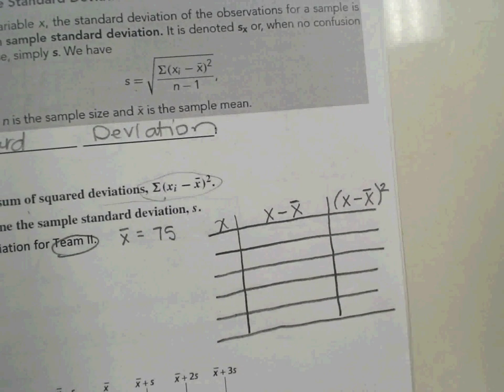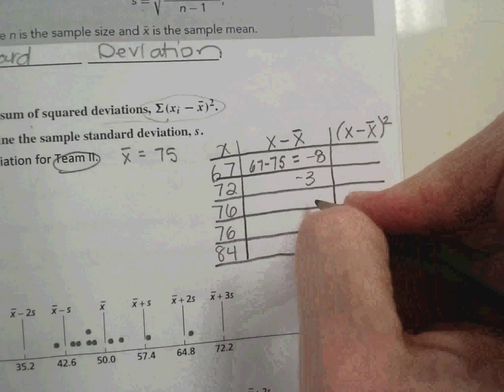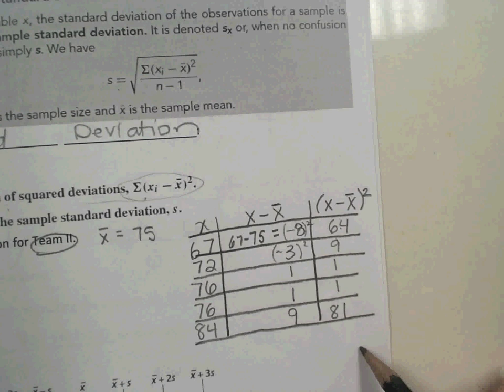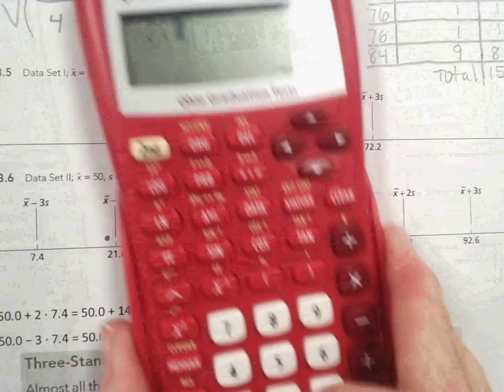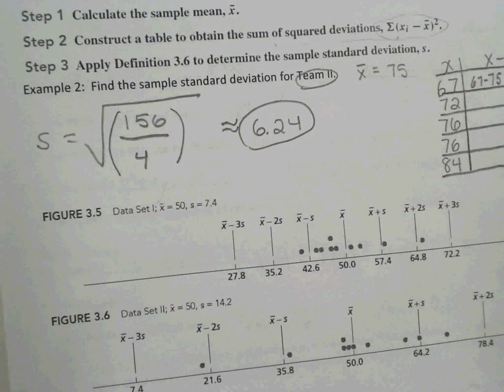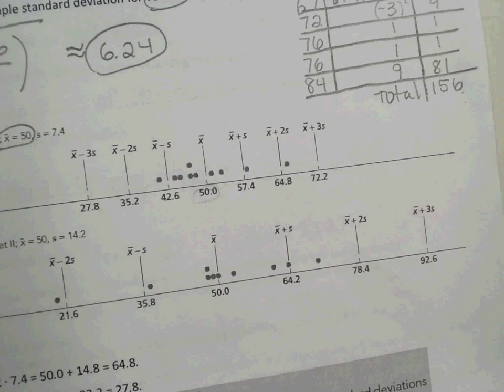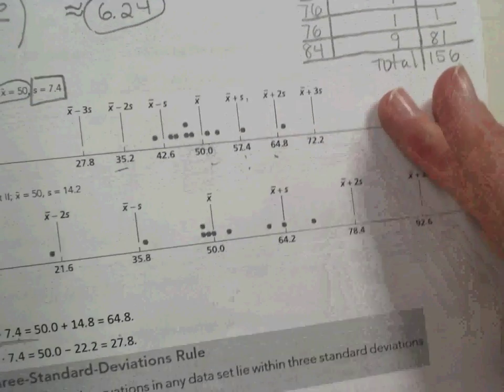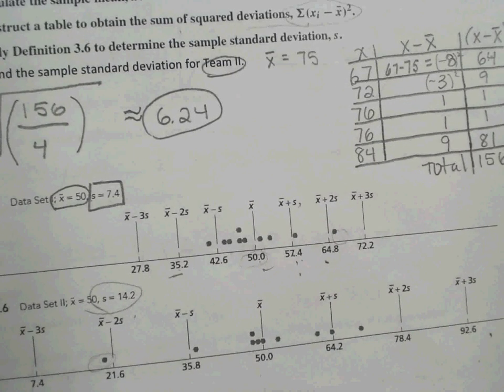3.2 Note #3: Measures of Variation